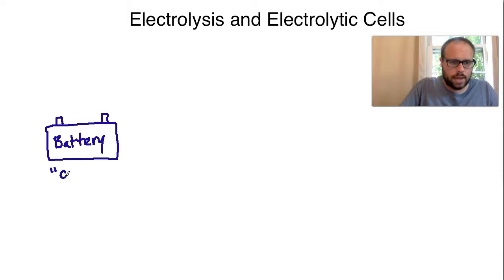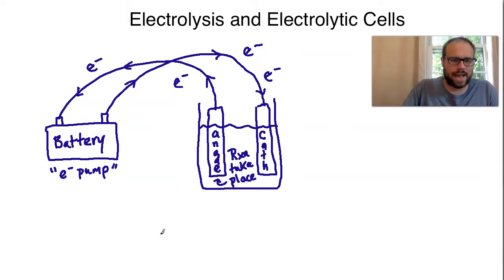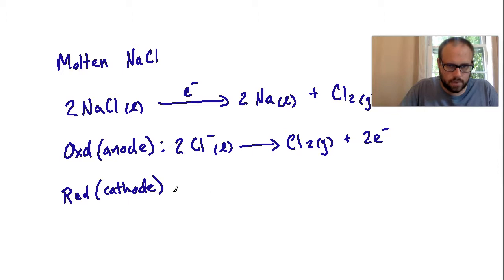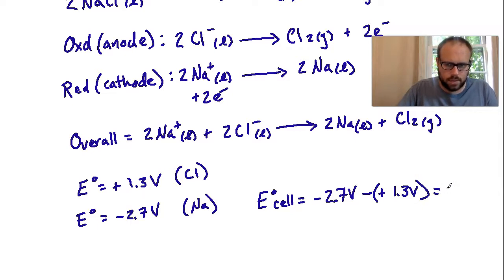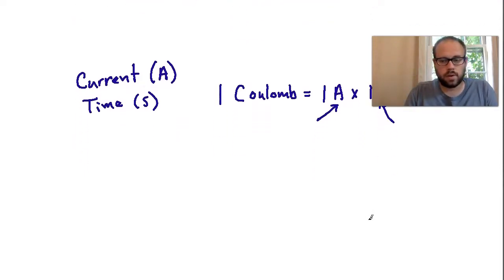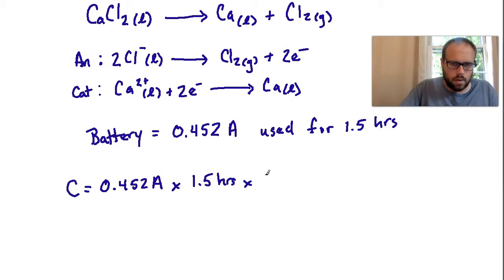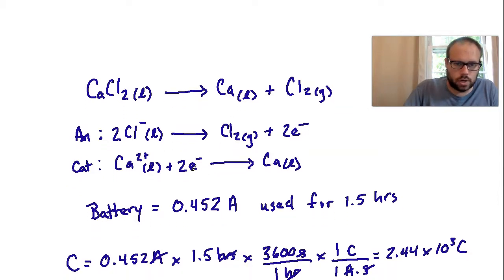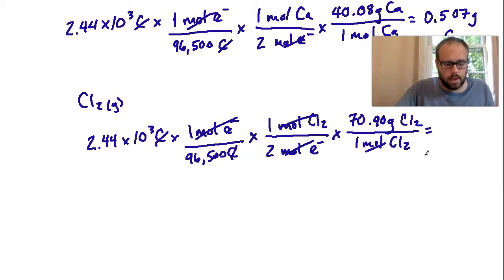Electrochemistry - Electrolysis and Electrolytic Cells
In this lecture we take a detailed look at using electrolytic cells and batteries to drive a non-spontaneous redox reaction. In addition we learn how measuring the electrons transferred to the cell can tell us how much product to expect.